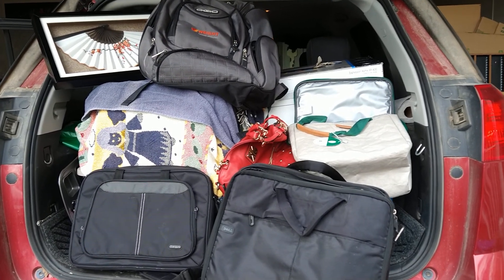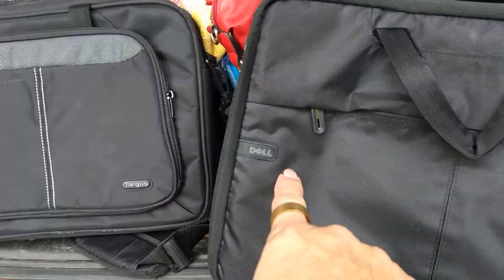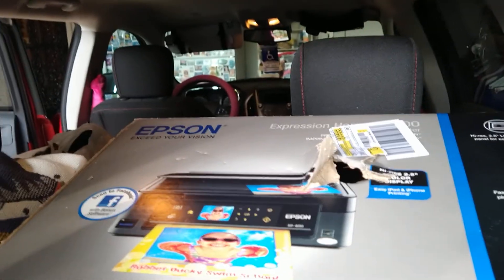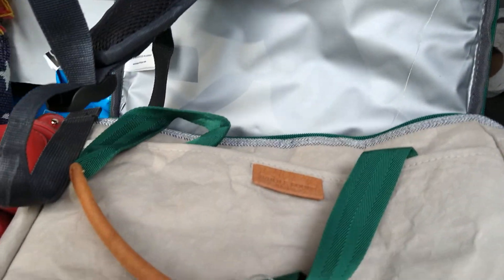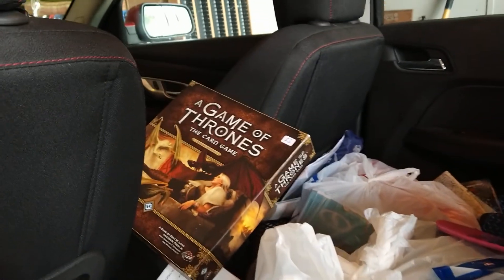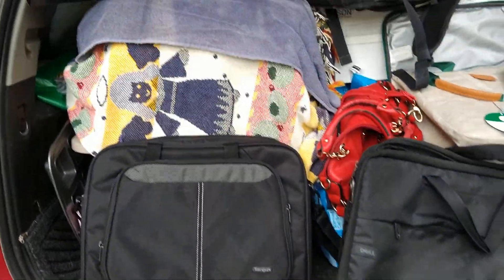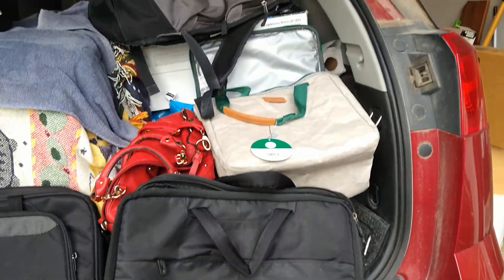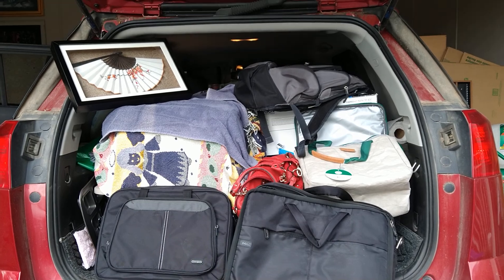A CARLOAD OF TREASURES FROM THE GW BINS !!! PART 1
WE FINALLY TOOK A TRIP TO THE GOODWILL BINS, AFTER A YEAR ABSENCE..AND FOUND A CAR LOAD !!!

LINK TO ME EBAY STORE

YOU CAN FIND MY NEW CHILDREN'S BOOK ON AMAZON, EBAY, BARNES&NOBLE, iTunes
    "AWESOME ADVENTURES OF MISS KITTY AND HER WOODLAND FRIENDS"